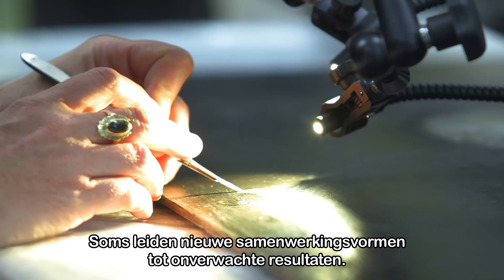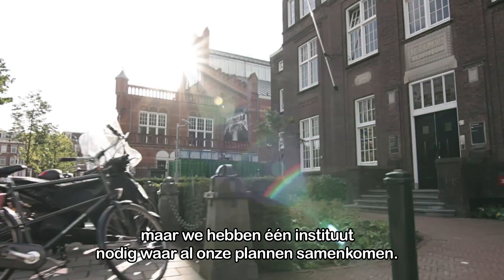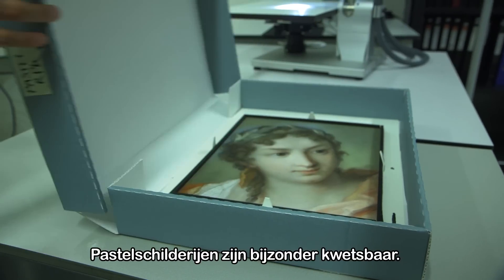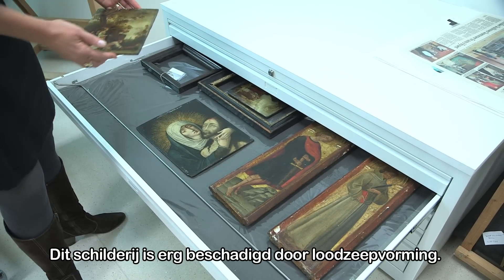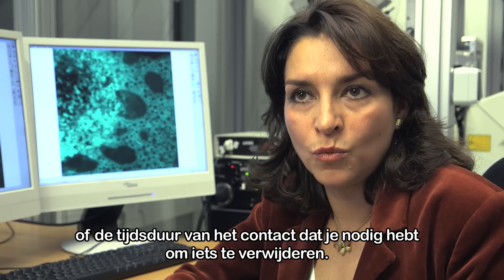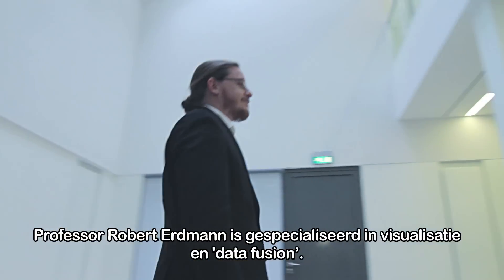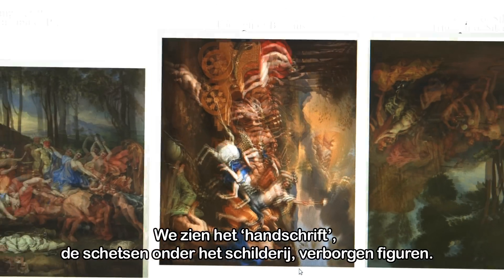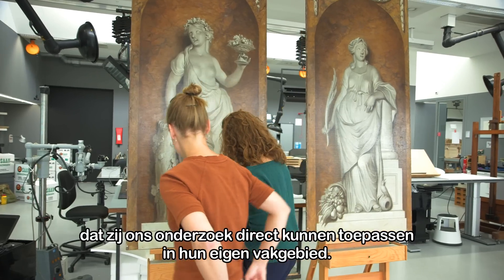New research centre Nicas unites art and science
Op 25 september 2015 vond de lancering plaats van het nieuwe onderzoekscentrum Netherlands Institute for Conservation, Art and Science (NICAS). Het NICAS is een uniek onderzoekscentrum waarin kunstgeschiedenis, conservering & restauratie en natuurwetenschappen samenkomen voor een beter behoud van het cultureel erfgoed. Het NICAS zal een gezamenlijk onderzoeksprogramma en een duurzaam onderzoeksnetwerk opzetten dat deze verschillende disciplines samenbrengt. In deze video geeft een aantal betrokken wetenschappers toelichting op onderzoeksprojecten die binnen het NICAS tot stand komen. Het NICAS is een samenwerking van de Nederlandse Organisatie voor Wetenschappelijk Onderzoek (NWO), het Rijksmuseum, de Universiteit van Amsterdam (UvA), de Rijksdienst Cultureel Erfgoed (RCE), en de Technische Universiteit Delft (TU Delft).

New research Nicas unites art and science
On September 25th 2015 a new research centre, the Netherlands Institute for Conservation, Art and Science (NICAS) was launched. The unique NICAS research centre brings together art history, conservation and restoration with the natural sciences, with the aim of improving the preservation of cultural heritage. In this video, a number of scientists elucidate the research projects which will be established within the NICAS. NICAS is a collaboration between the NWO, the Rijksmuseum, the University of Amsterdam (UvA), the Cultural Heritage Agency of the Netherlands (RCE) and Delft University of Technology (TU Delft).

Video: New Energy TV